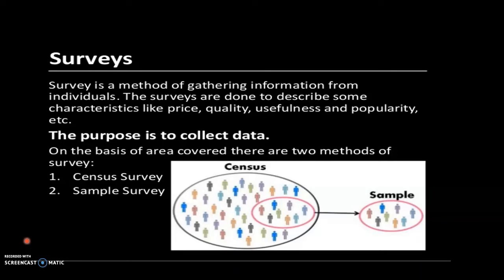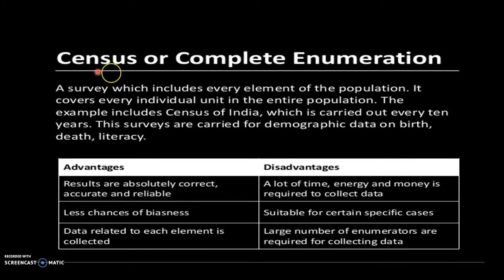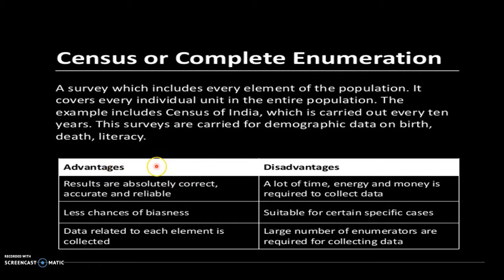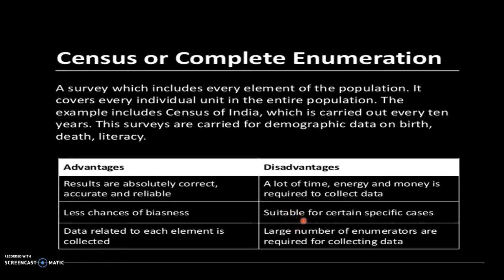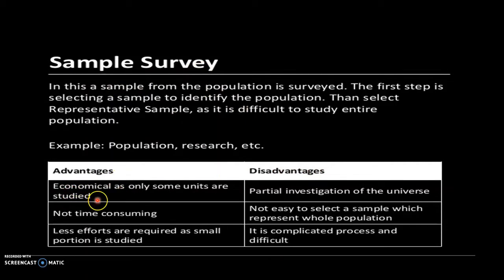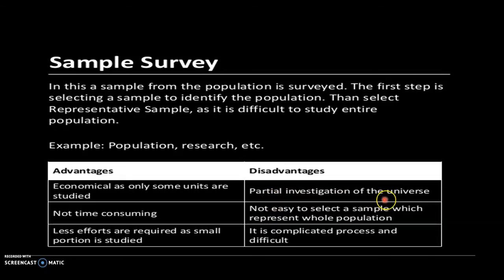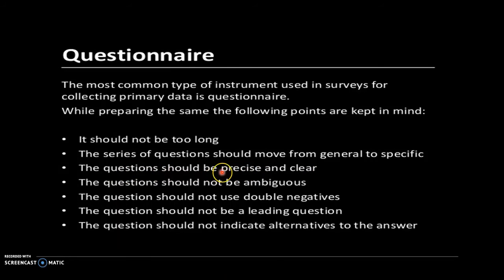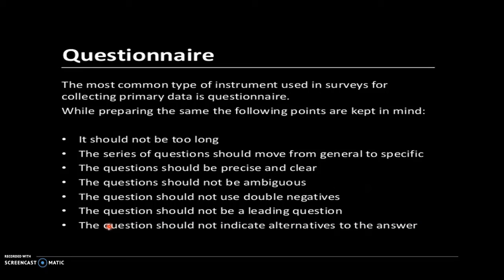XI STATISTICS CHAPTER 2 PART 2